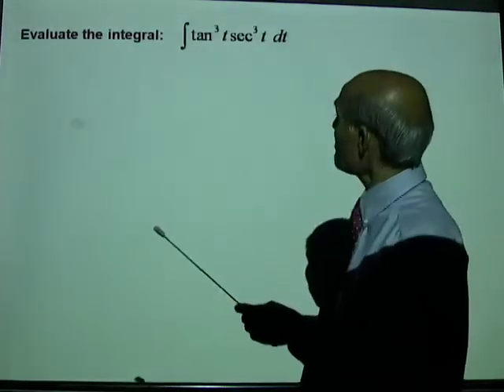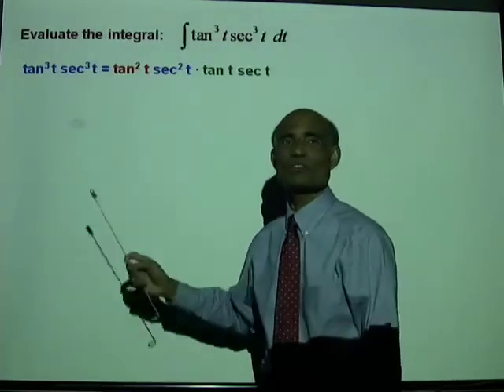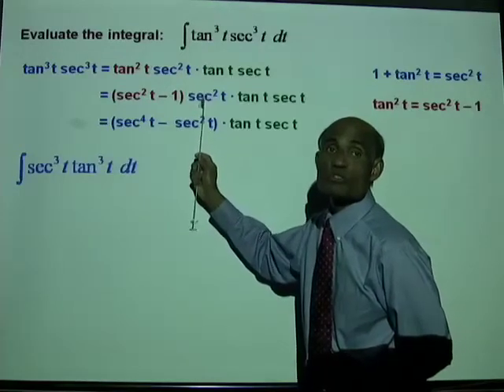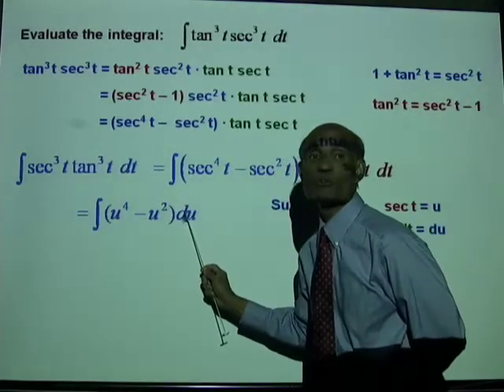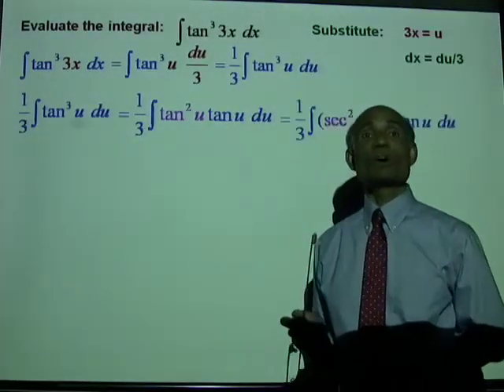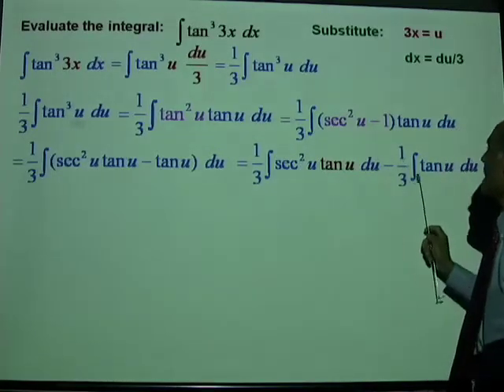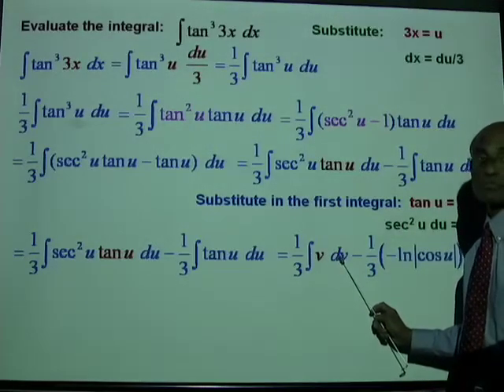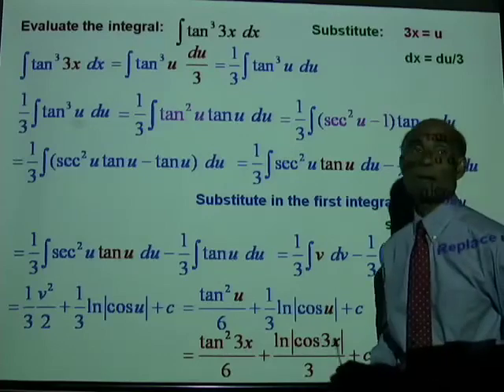MAC2312 Lesson 2 3 Integration of Trig Functions iv